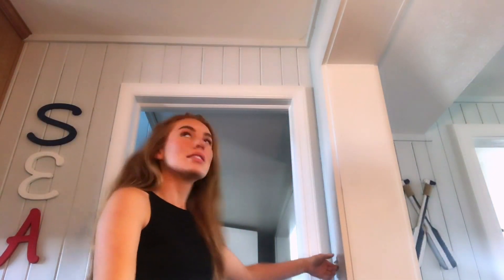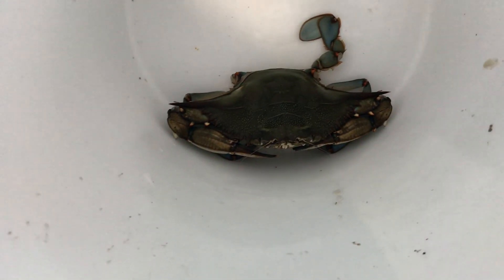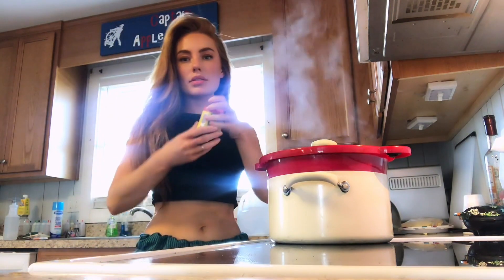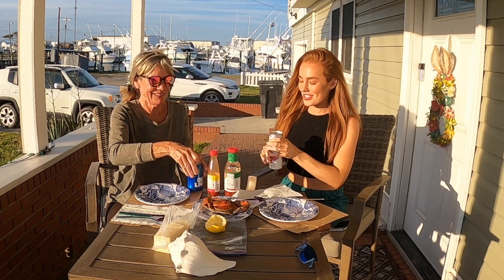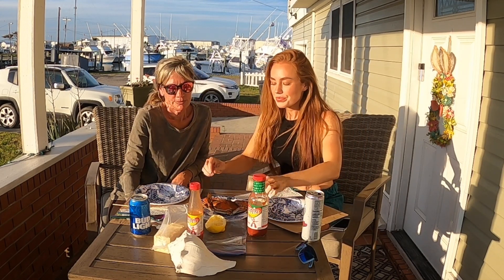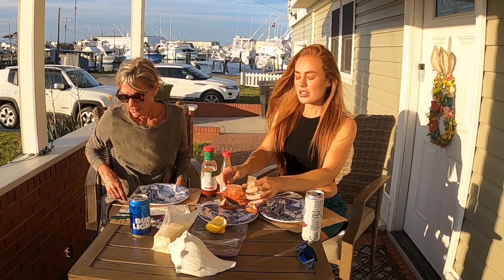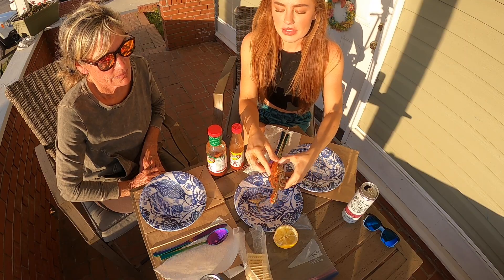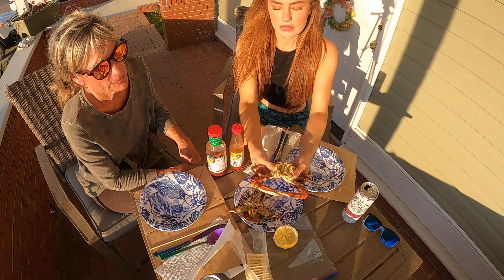Crab Picking (part 2 of catch + cook)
Happy Easter friends! Be grateful for all that you have, no matter how little. :)